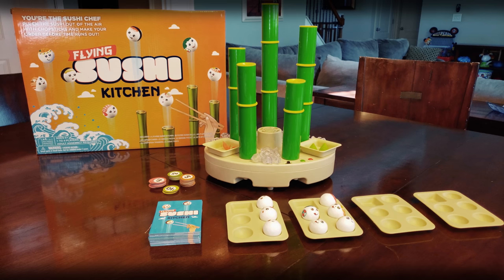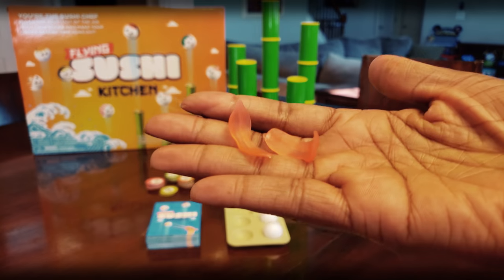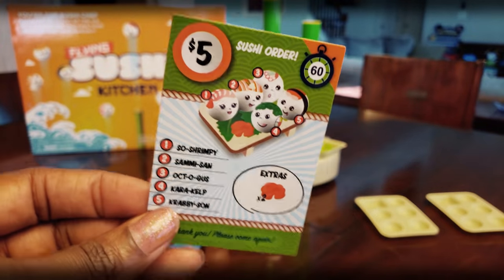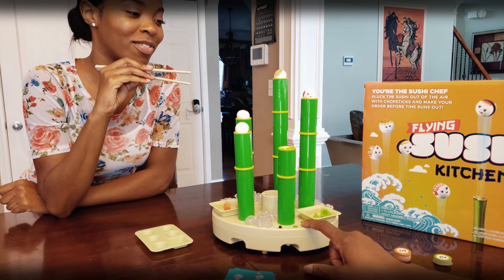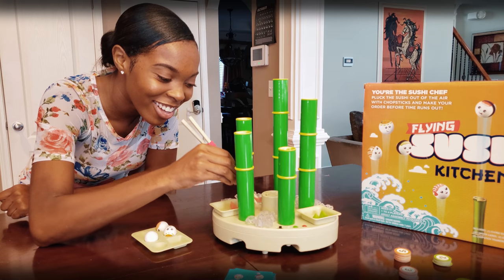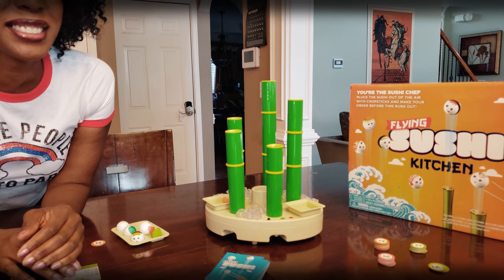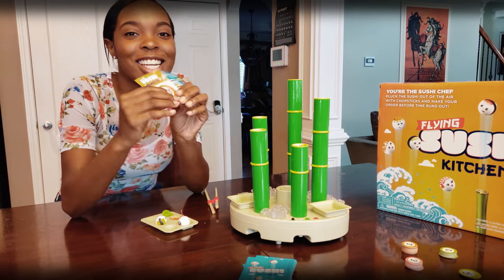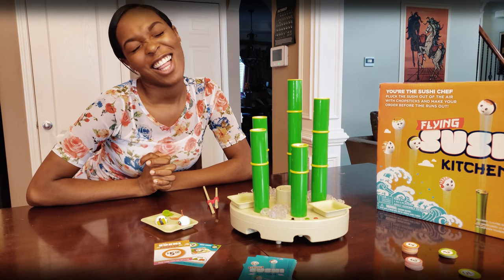Flying Sushi Kitchen Game | Family Friendly Party Games | Sushi Master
The folks from Redwood Adventures gifted us the Flying Sushi Kitchen Game!  Like family friendly party games or board games? If you do, you will love this game!  Become a Sushi Master! Watch to how to play this fun game by yourself or with others during family time or with friends! This is an awesome game for gameplay challenges too! Also, watching the sushi fly in the air is like magic! Let us know what you think about Flying Sushi Kitchen!

Mailing Address:

400 West Peachtree Street NW